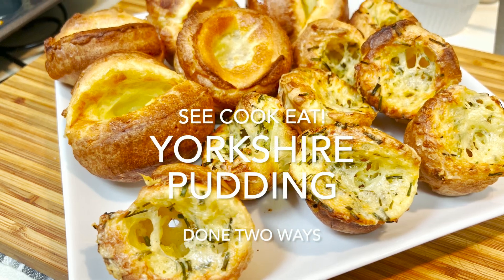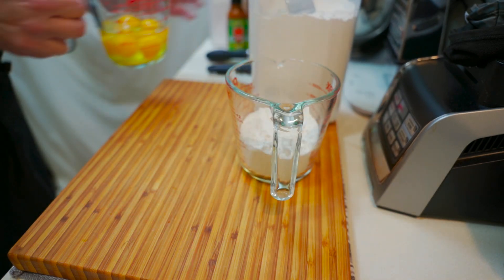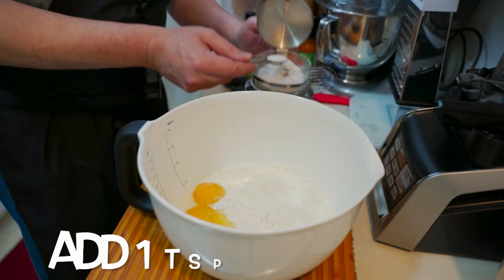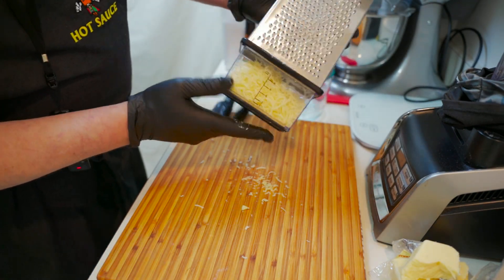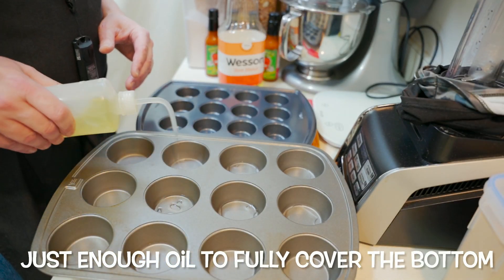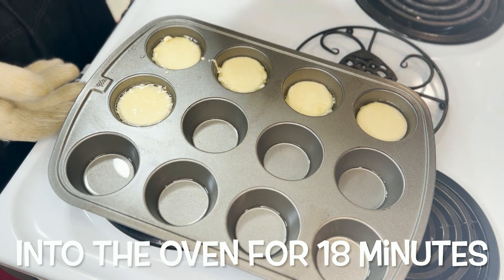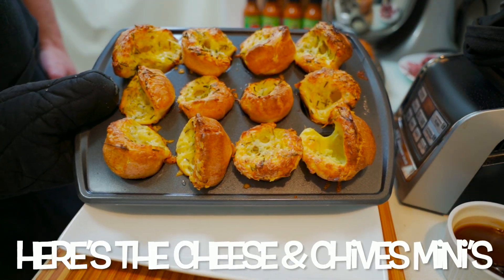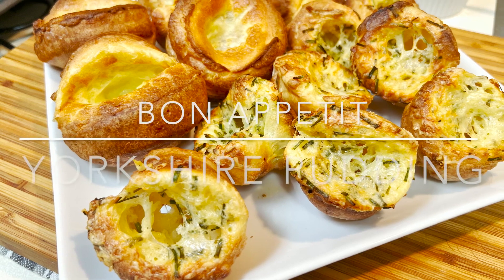Yorkshire Puddings, Traditional or Mini Cheese & Chive Version!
One thing is for sure, if you're having a Sunday roast beef dinner in the U.K then most likely you're serving them with Yorkshire puddings. A super easy recipe to remember and make. The first recorded version of the recipe was in 1737 on a pamphlet titled "The Whole Duty of a Woman"  (Yikes, that didn't date well now, did it?)

You can make them in a multitude of different pans, for this recipe I'm doing the standard muffin tin and also as well, a mini muffin tin to make a special variety. Cheese and Chive Yorkshire puddings!

For enough batter to do a full large muffin tin or two mini muffin tins just follow this recipe or adjust to the amount you would like to use, it's that simple.

Oil, either Vegetable or Canola.  (Typically done with roast beef drippings, if you want more authentic, use beef tallow or lard.
5 Eggs
Flour, equal amount to the eggs
Milk, equal amount to the eggs
1 Tsp Kosher salt. (less if you're doing less eggs)
2 Tbsp Water to be added in later

For the special cheese and chives:
1 bunch of chives chopped to about 1/4 cups worth
1 cup of White Chedder or other cheese of your liking.
Mix well, but don't smoosh the cheese down.

1. Preheat the oven to 450F

2. Measure your Flour, Eggs, Milk and add that to a mixing bowl along with 1 tsp of Kosher salt.

3. Mix well but don't over mix, which can lead to a denser batter and tougher Yorkies. Important!!! let the batter rest for at least 30 minutes! This allows the magic to happen with the flour and eggs, otherwise I cannot promise you the same results.

Optional: If you want to do the cheese and chives, do this while the batter is resting. Just finely grate 1 cup of white cheddar and chop up 1/4 cups worth of chives, mix carefully in a bowl and set it aside for later.

4. In a muffin tin, cover the bottom of each well with enough oil just to cover it's surface.

5. On the middle rack place the muffin tin and heat for about 5-6 minutes at 450F. The oil should just about to start to smoke when it's ready to go.

6. Carefully pour batter into each well just about half way up the side. Return to the oven and let it bake for 18 minutes.

7. Resist the urge to open the oven and peek. Use your light and just spy on them from the outside. Once they've turned a dark golden brown, they are ready to go.

8. Serve them hot, stuff them, put gravy on them.. anything you like!